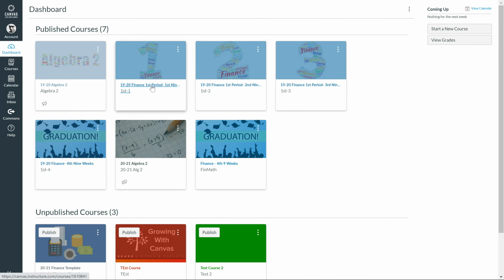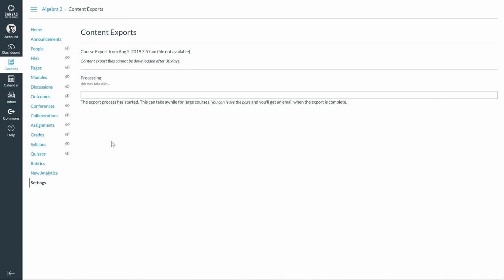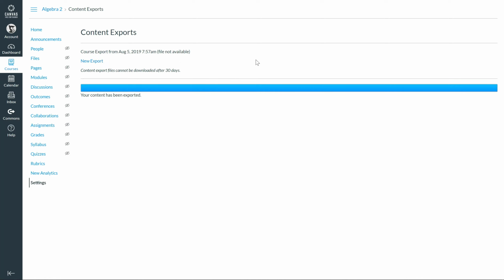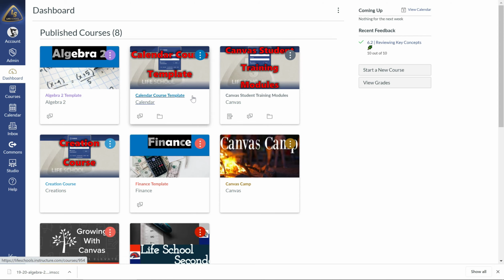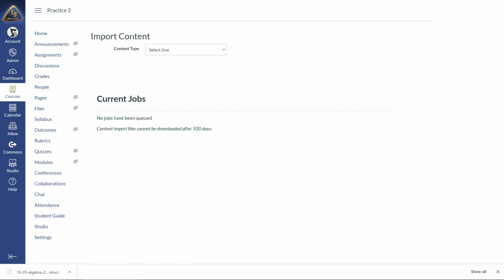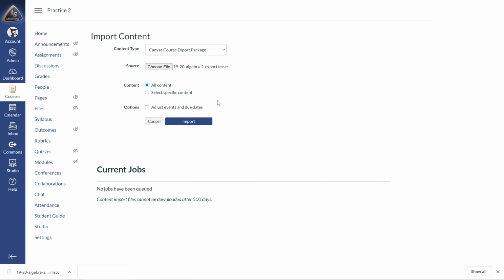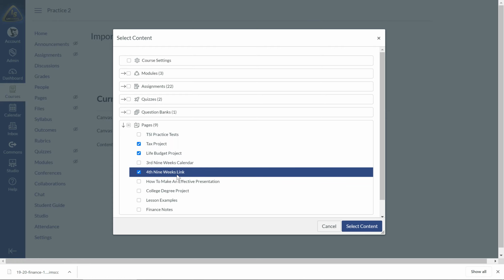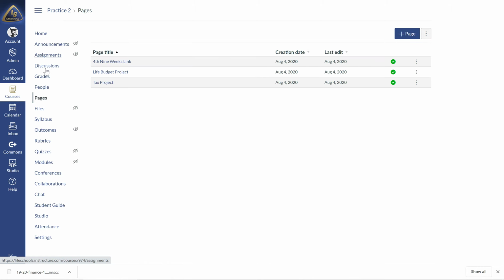Move Course from Free Canvas to School Canvas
This video shows how to export content or a full course from a free teacher canvas account and import that content or full course into a school canvas account.
**This is helpful for when you have content that is copyrighted and/or you do not want others to have access to your content**